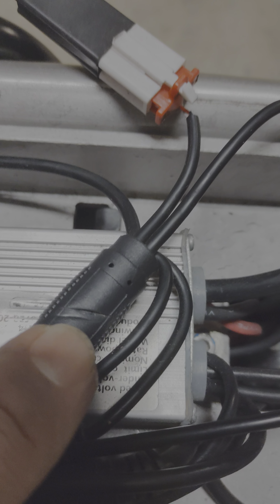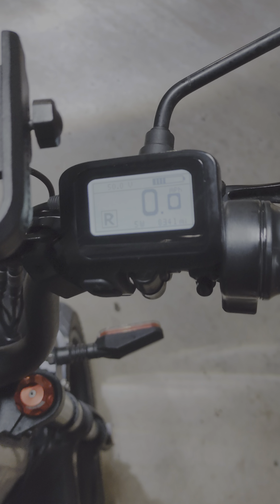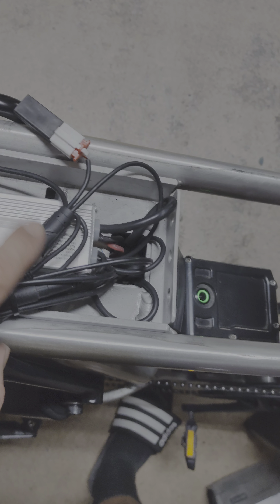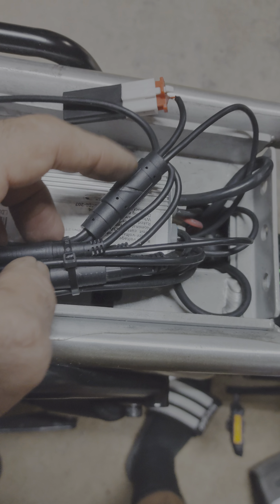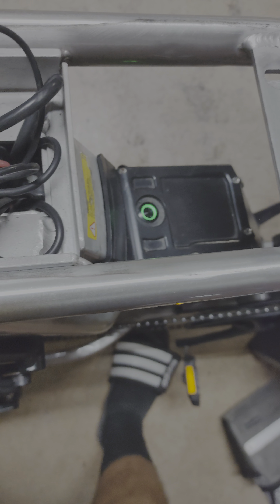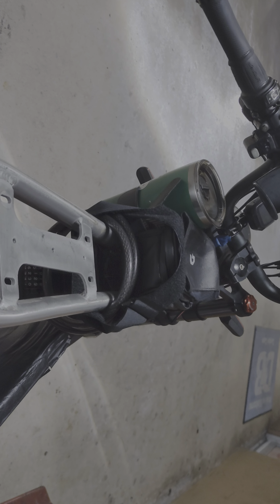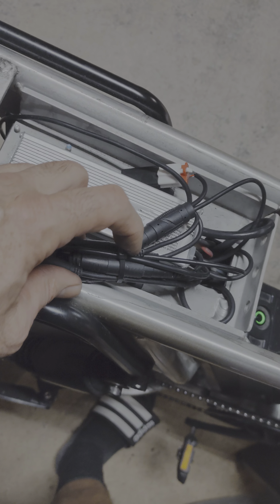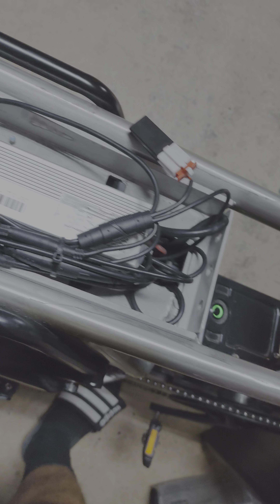Juiced Hyperscrambler 2 power off disconnects when found and easily solved review after 8000 Miles.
After 8k miles, the power started to go out on my bike.  It took me a week to figure out what was wrong.  The bike runs perfectly now with no parts replaced.